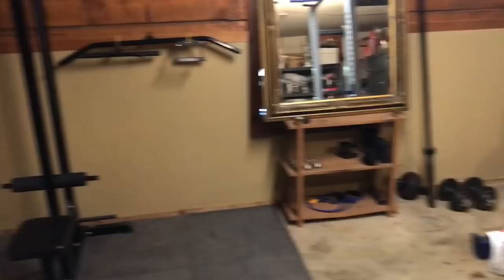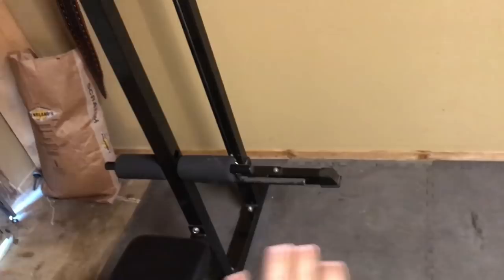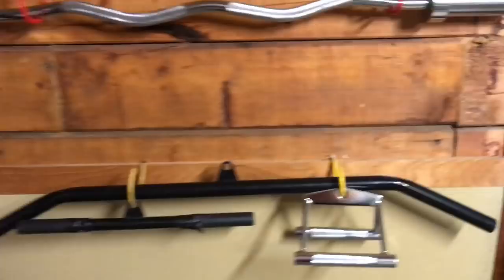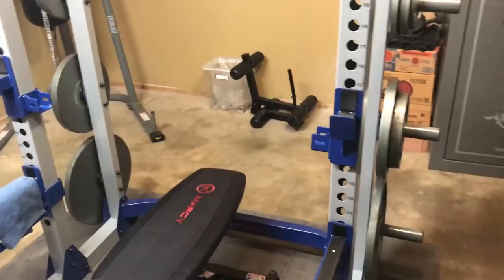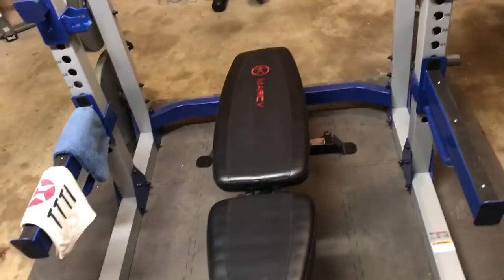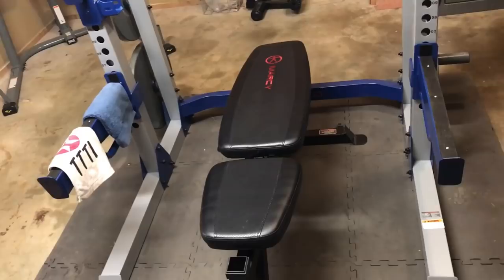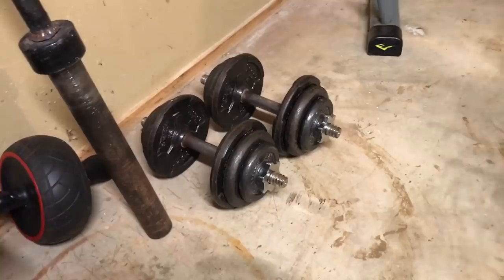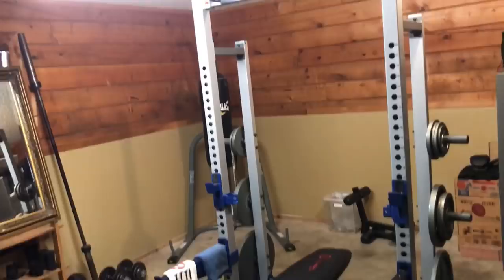$1K HOME GYM TOUR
My home gym. Here's the link to everything in the video!

I got into fitness about 4 years ago because I was not happy with my body. I wanted a change so I decided to go all in and work as hard as possible to achieve my goals.

My goals are to hopefully compete one day in a bodybuilding competition and inspire others by letting them know that anything is possible if you want it bad enough. I hope I can share my knowledge and humor with everyone who watches my videos!

$130-Marcy Bench

$190-TDS Lat Machine

$35-Attachment Kit

$53-Lifting Belt

$150-Punching bag/stand -

$52-Adjustable Dumbells

$52-Curl Bar

$11-Aluminum Pulley